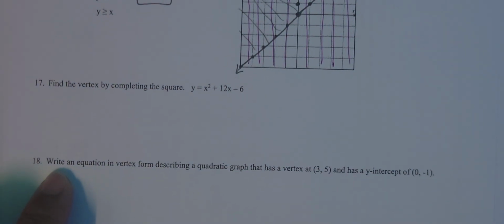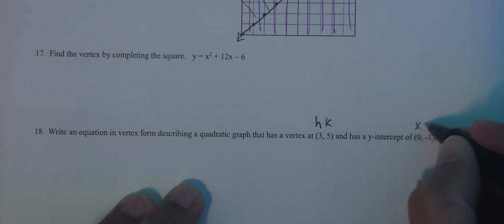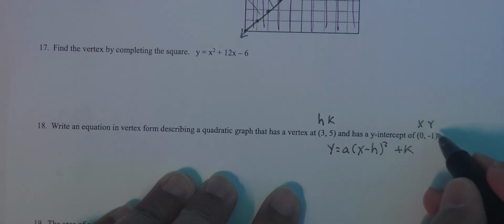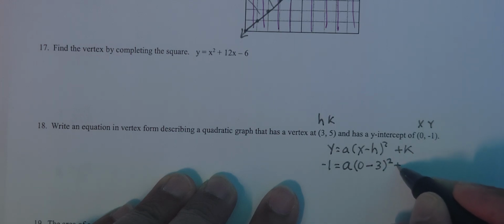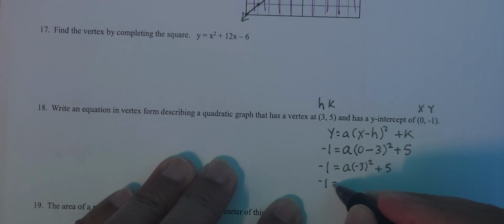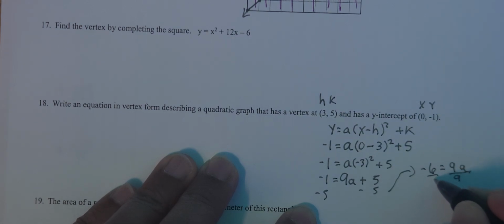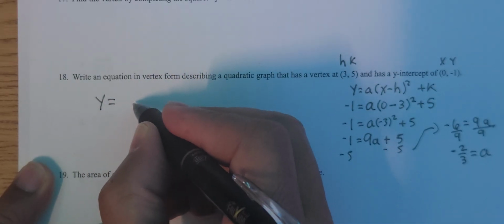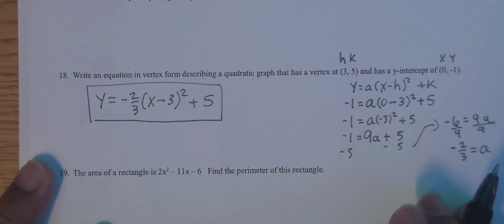Radical Operations Review Part 2